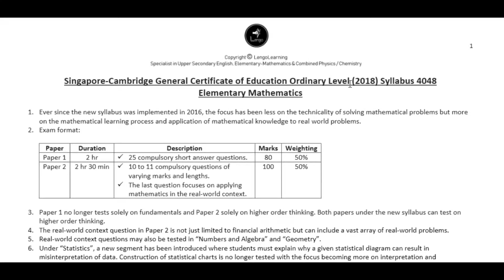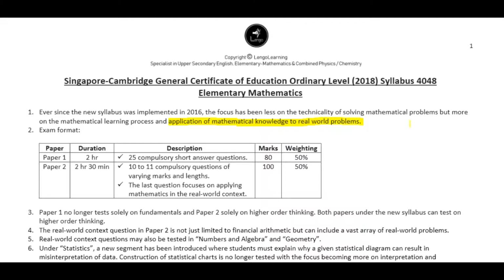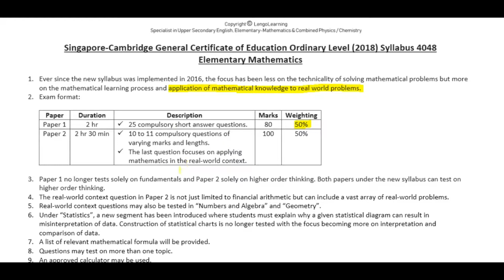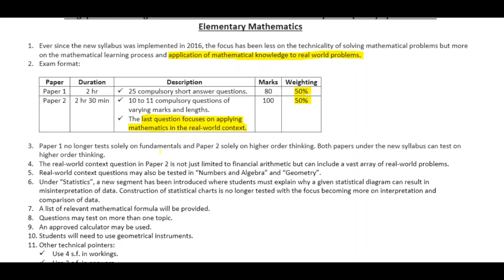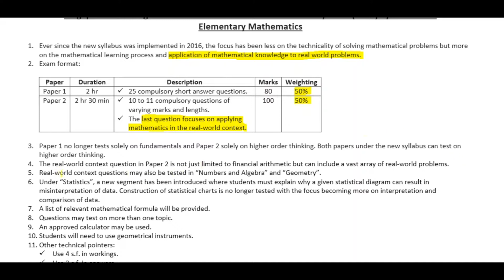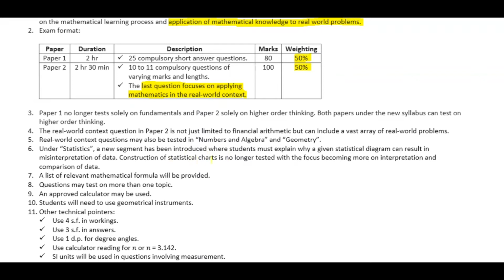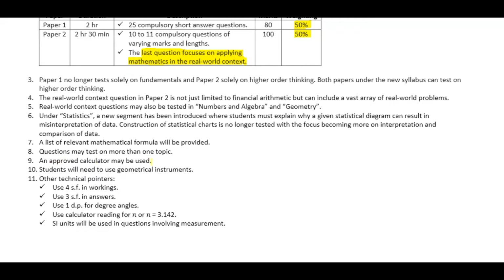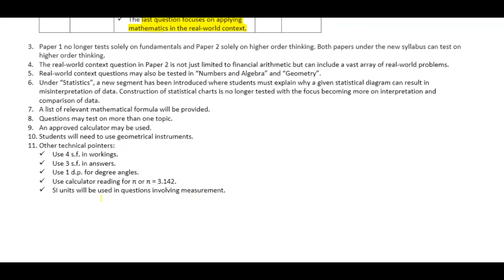Elementary Math Syllabus